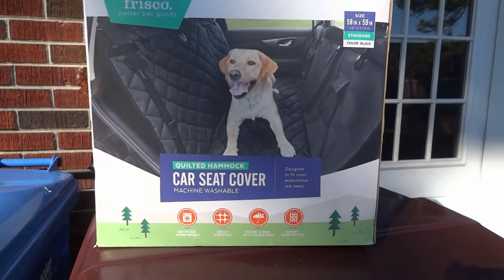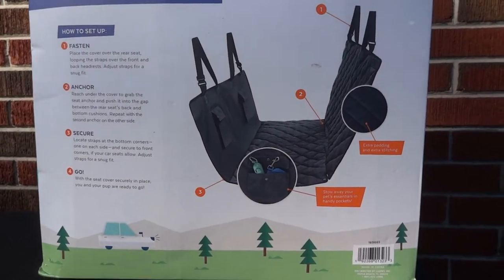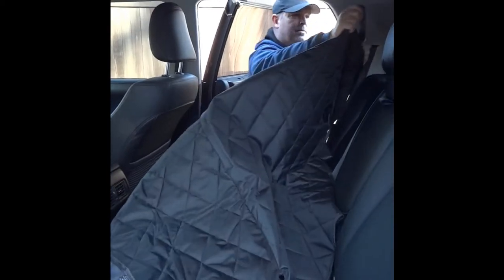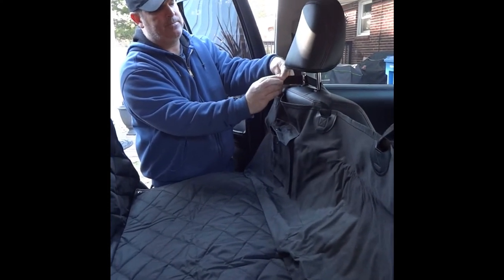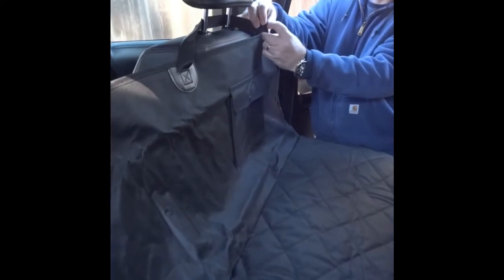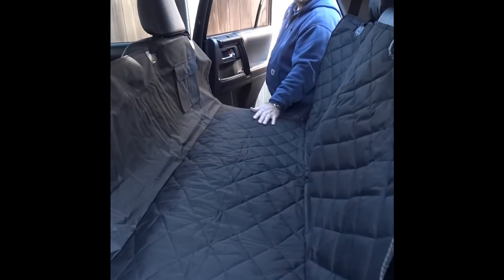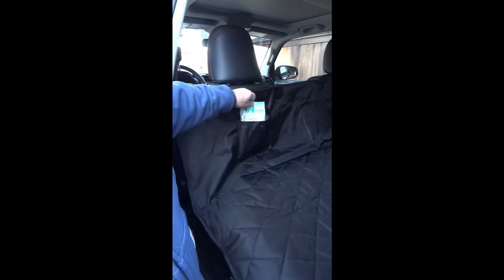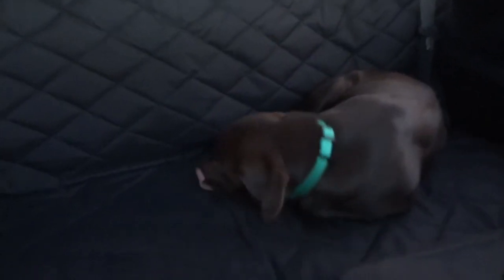The Best Car Seat Cover for your pets | FRISCO Hammock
We purchased a new Frisco Brand Hammock Car Seat Cover for our puppy Lexie and we are going to unbox it and install it and show you how easy it is to set up and then we will show you our Puppy on the cover for the first time. We have used for a couple weeks and we really love it. I haven't found anything we don't like about it yet. We are satisfied with this product.

I mentioned our puppy was 60lbs but she is isn't she is only 40lbs!